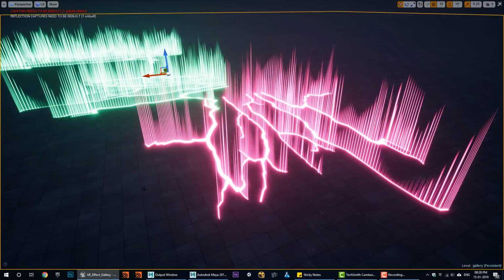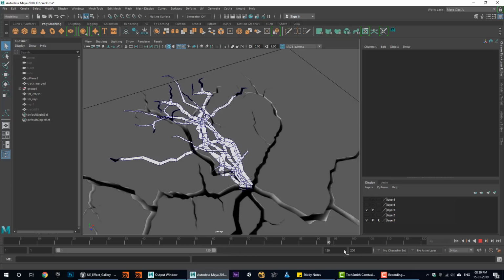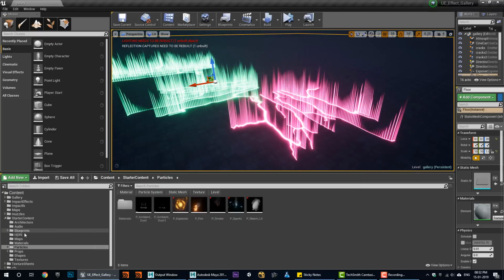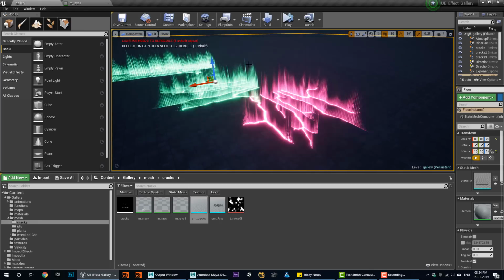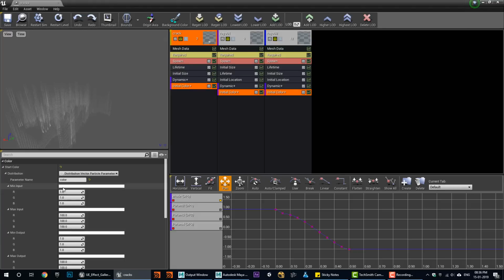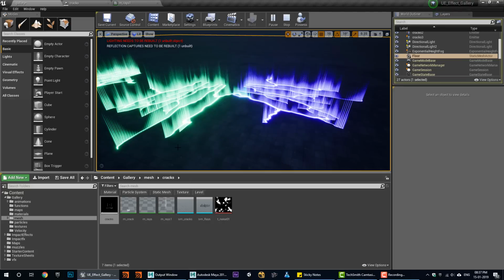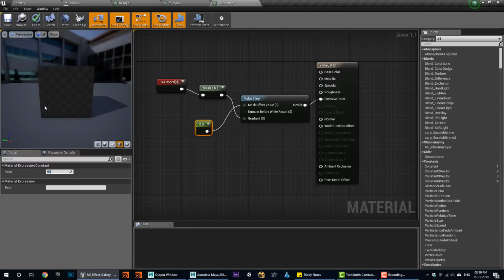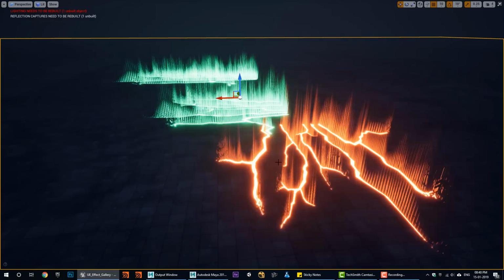Unreal Engine tutorial: making ground cracks with rays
. In this tutorial you will learn how to create Crack & Rays in unreal engine. you will learn every step for this effect texture, materials, mesh and emitters.